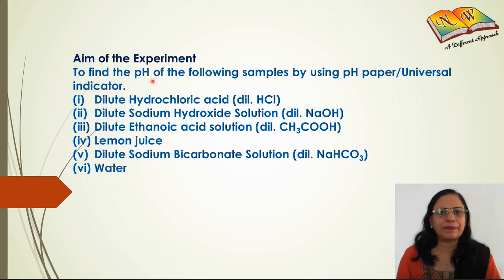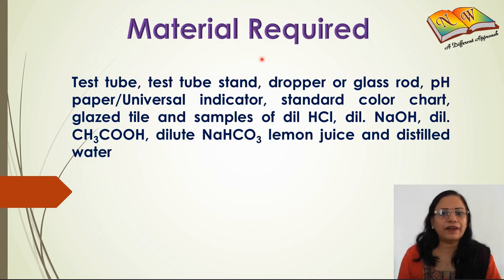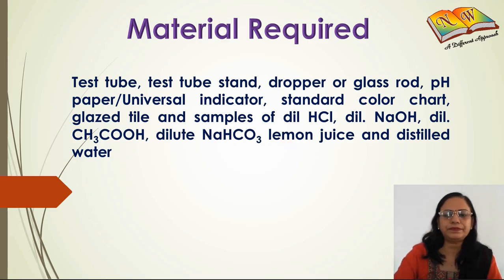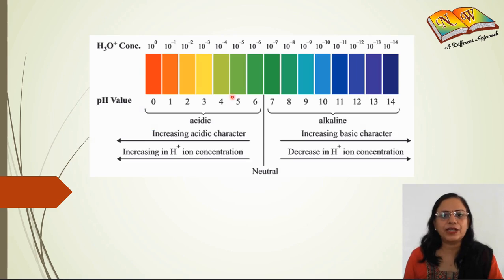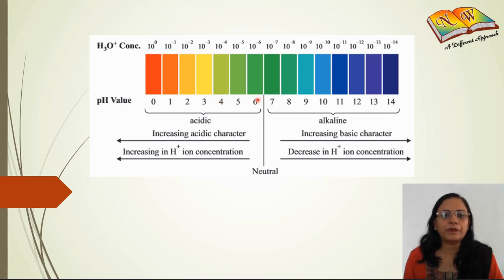Class 10th/Science experiment/New Way Publication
Class 10th Science Experiment No. 1 New Way Publication